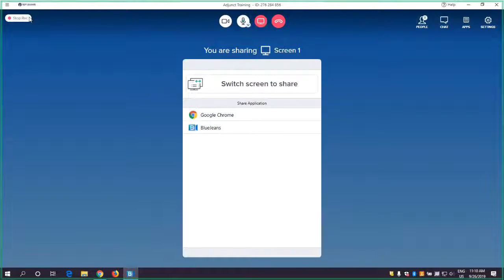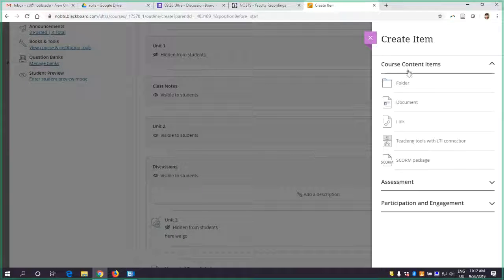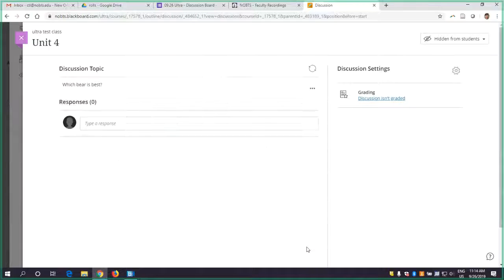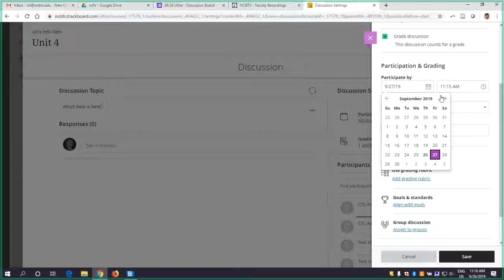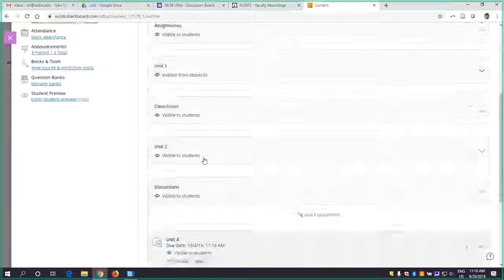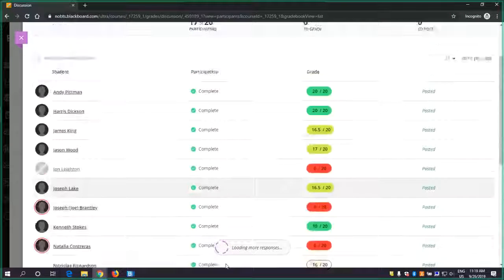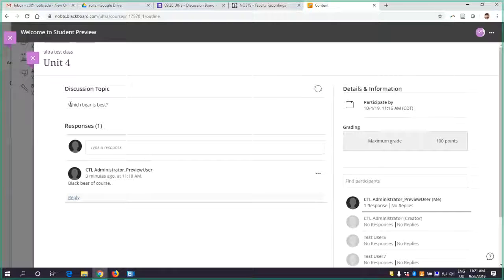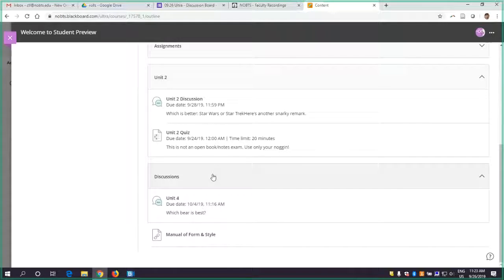Adjunct Training - Ultra Discussion Boards